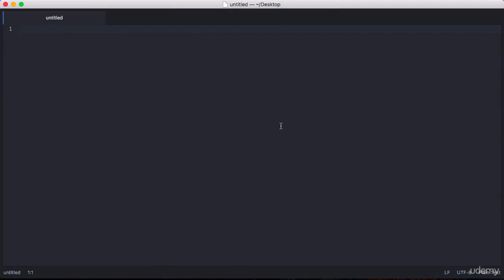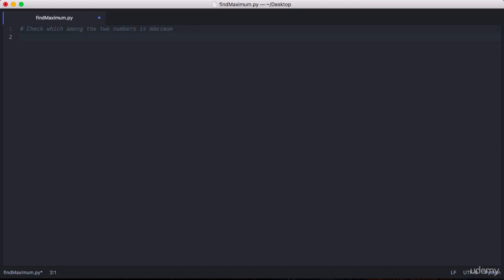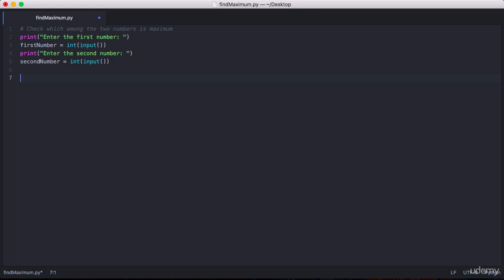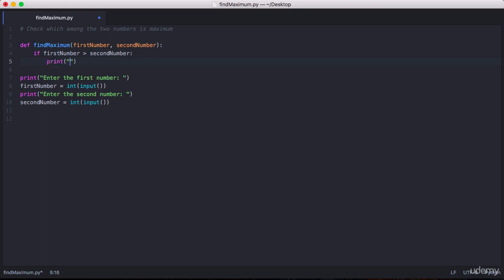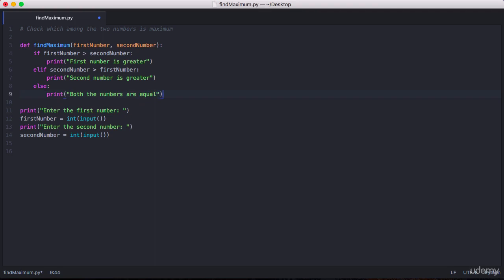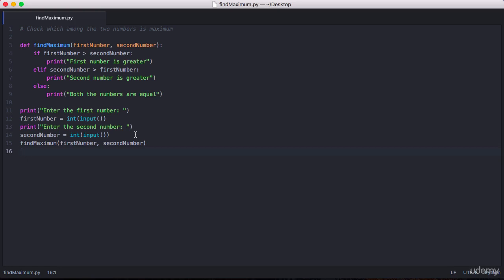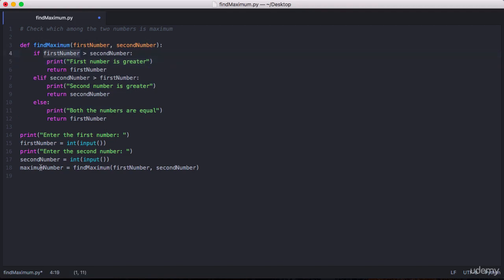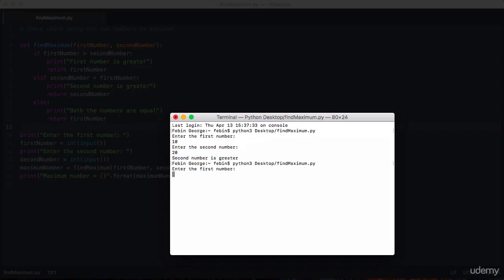(Programming with Python:Hands-On Introduction) 28-Program-Find the greatest among two numbers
Section: 12
Functions
29. Program - Find the greatest among two numbers